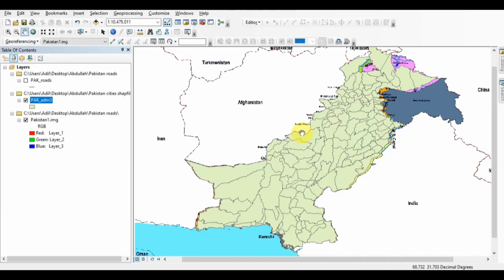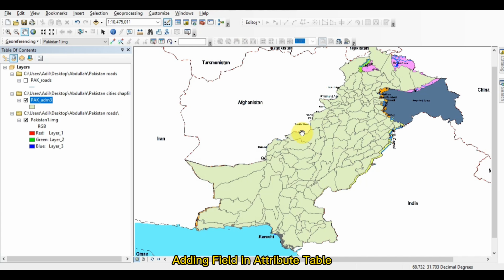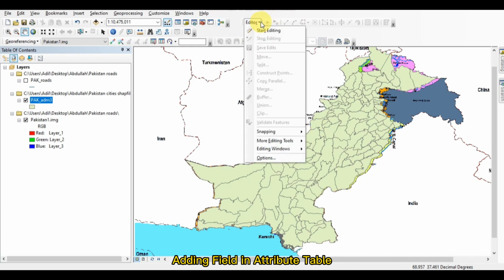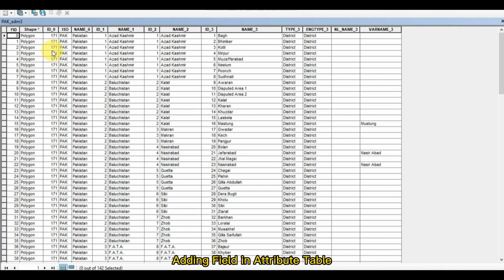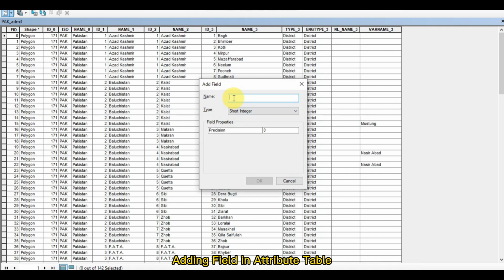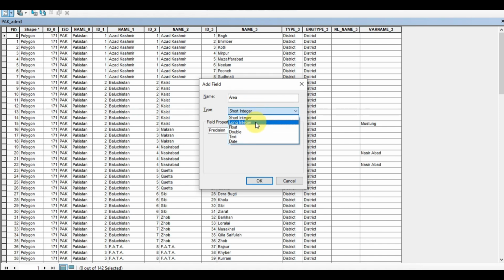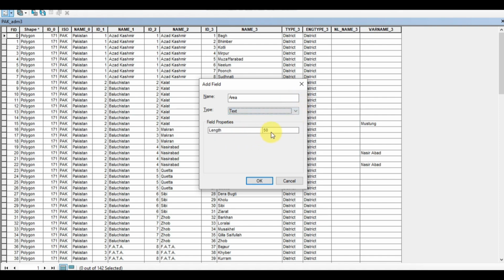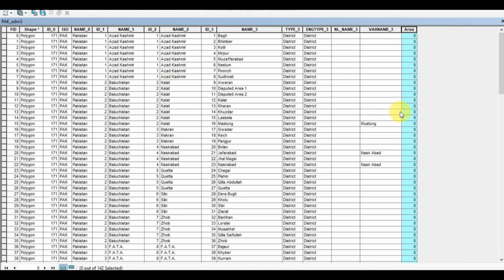How to add Fields in attribute table in ArcMap/ ArcGIS/Basic ArcGis Tutorials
In this video I am going to tell you that how we can add and set the fields in attribute table and what is its purpose in ArcMap/ ArcGIS.
In this video we are going to learn that how we can add and set the Fields in attribute table according to our map, How we can resize it, or set it according to our desire and size of page and what is its purpose , how we can set it according to export level in ArcMap? We will learn how it appears when we firstly do it? How to tackle with the problems which occurred during this process.
Ask questions